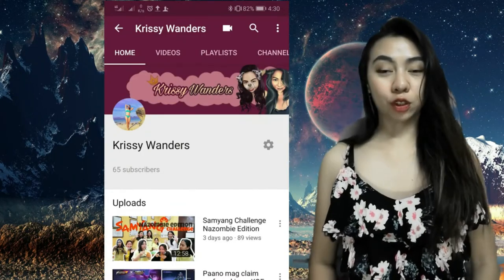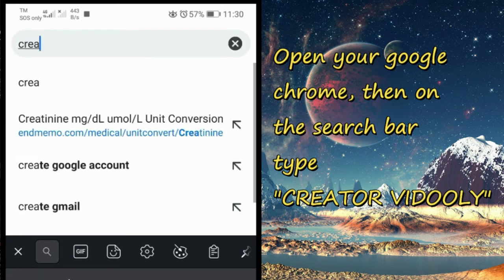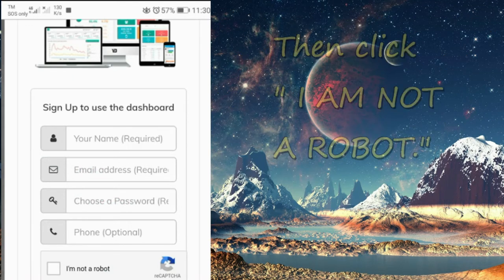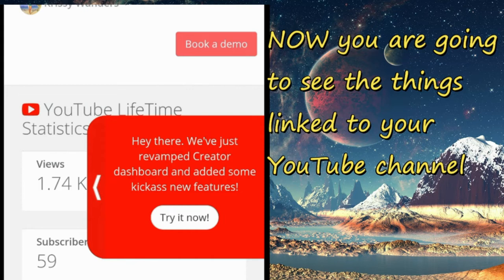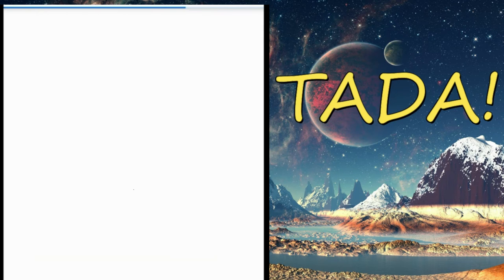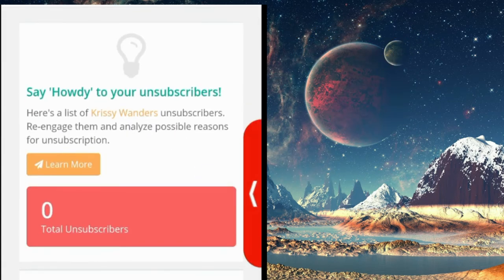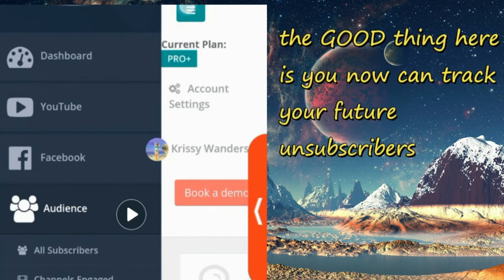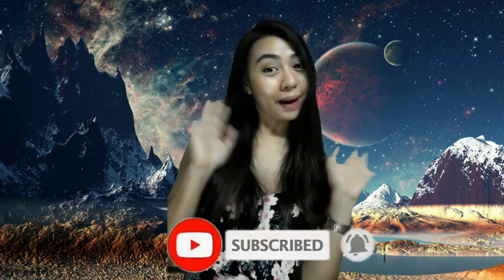HOW TO TRACK YOUR YOUTUBE UNSUBSCRIBERS?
Paano mo malalaman kung sino sino ang mga unsubscribers ng YouTube channel mo?